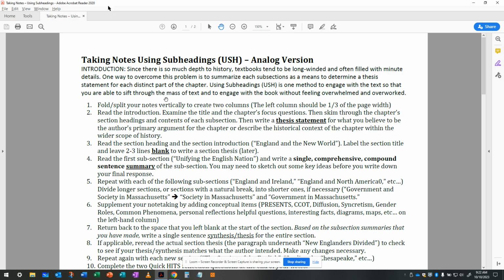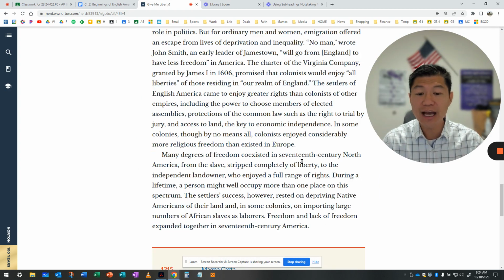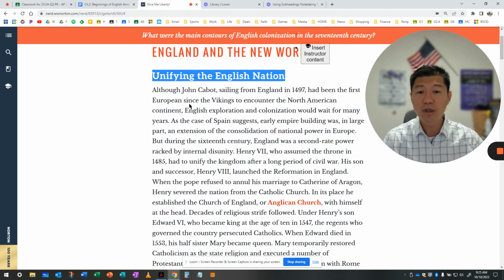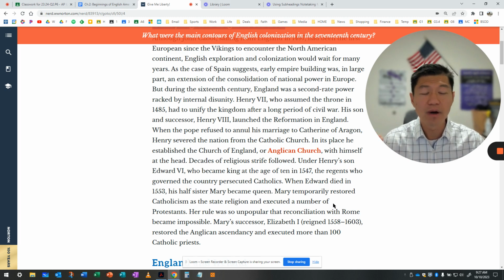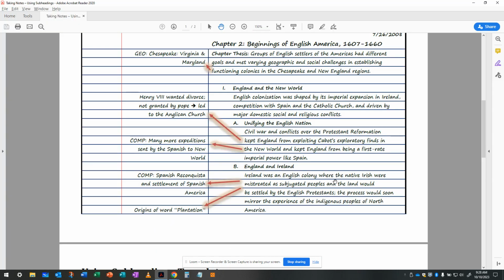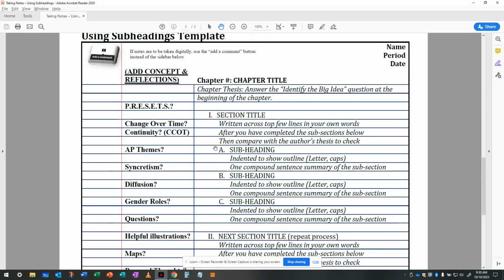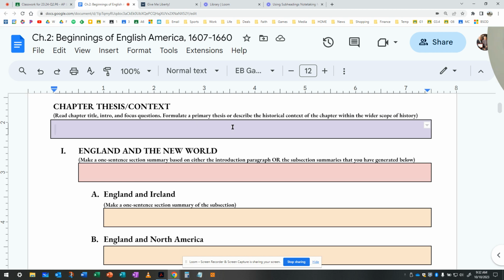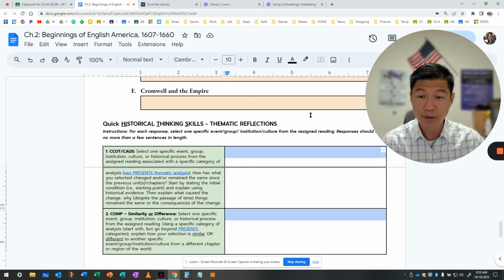APUSH - Using Subheadings